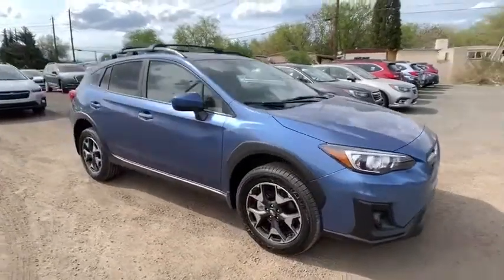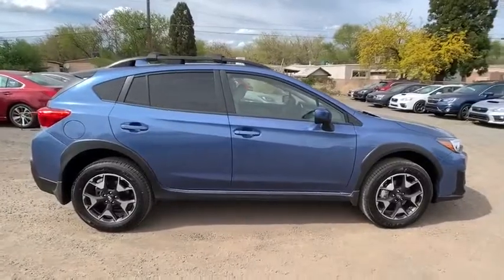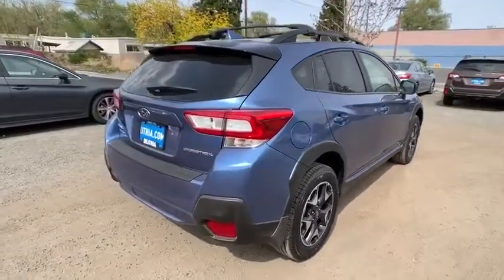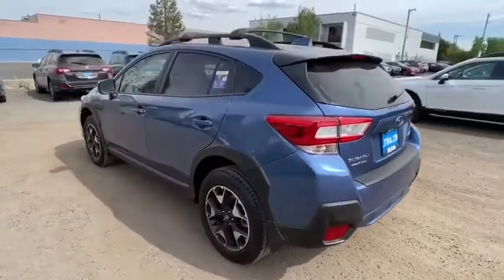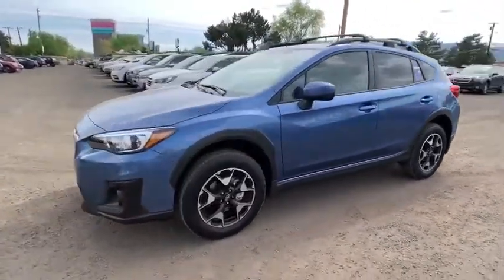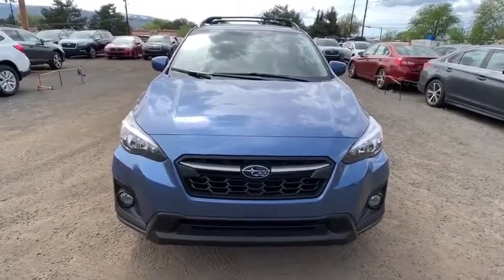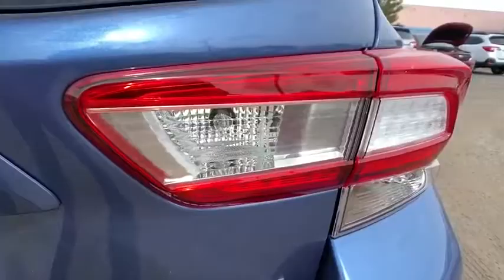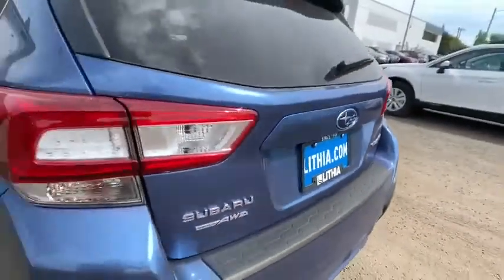2019 Subaru Crosstrek Northern Nevada, Reno, Lake Tahoe, Carson City, Roseville, NV KH353246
2019 Subaru Crosstrek 2.0i Premium CVT - Stock#: KH353246 - VIN#: JF2GTACC9KH353246

Heated Seats Smart Device Integration Brake Actuated Limited Slip Differential Back-Up Camera Aluminum Wheels All Wheel Drive Satellite Radio CD Player iPod/MP3 Input. Premium trim. FUEL EFFICIENT 33 MPG Hwy/27 MPG City! AND MORE! KEY FEATURES INCLUDE: All Wheel Drive Heated Driver Seat Back-Up Camera Satellite Radio iPod/MP3 Input CD Player Onboard Communications System Aluminum Wheels Smart Device Integration Brake Actuated Limited Slip Differential Heated Seats Rear Spoiler MP3 Player Remote Trunk Release Privacy Glass Keyless Entry. EXPERTS ARE SAYING: Edmunds.coms review says Off-roading is where the Crosstrek shines thanks to the 8.7 inches of ground clearance and standard all-wheel drive. Subarus X-mode (hill descent control) works well and is a rare feature in this class.. Great Gas Mileage: 33 MPG Hwy. VISIT US TODAY: At Lithia Reno Subaru youll get a great vehicle at a great price with the experience and dedication of our team behind you throughout the purchasing process and the duration of your ownership of your Subaru automobile. Our service to you does not end at the sale. Call us anytime with questions. Our entire team at Lithia Reno Subaru is here to help. If youre looking to purchase from a dealership dedicated to its customers come by Lithia Reno Subaru and experience our service for yourself! Price does not include $449 Dealer doc fee taxes and license fees. Price contains all applicable dealer incentives and non-limited factory rebates. You may qualify for additional rebates; see dealer for details.